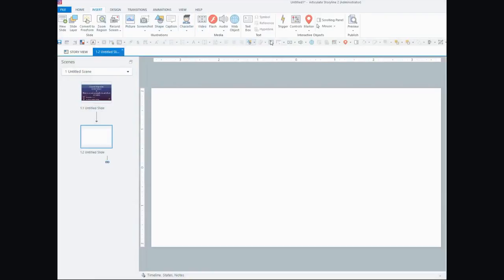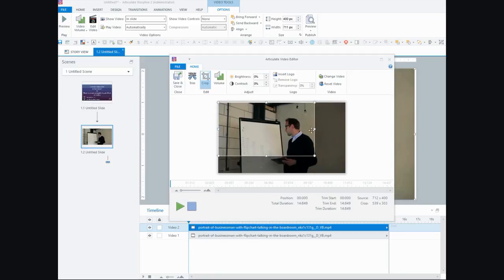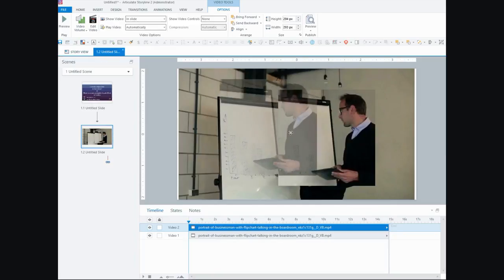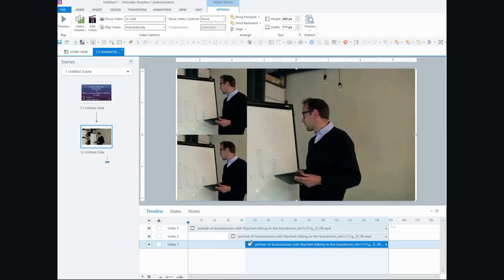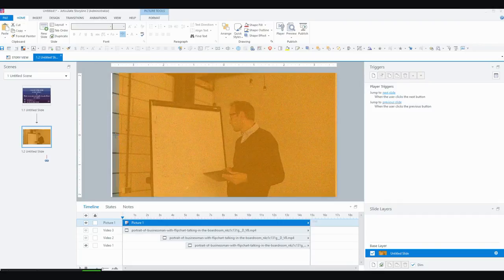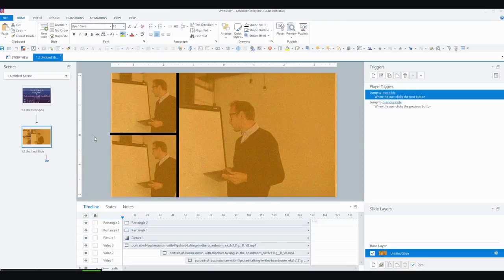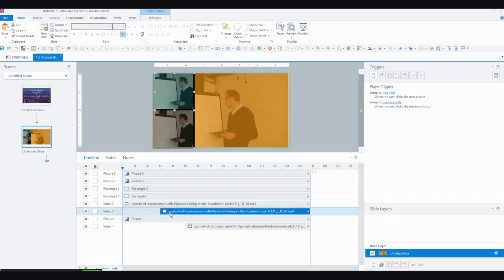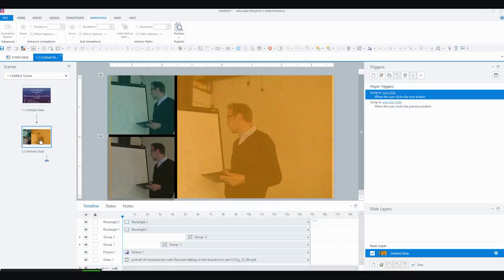How to crop and add effects to video in Storyline 2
In this video I'll show you how to crop videos in Storyline 2 and add a retro effect to video as well.